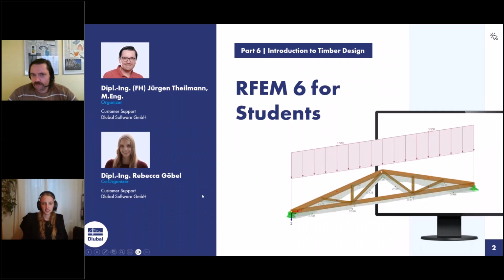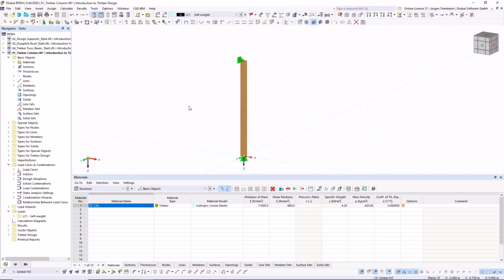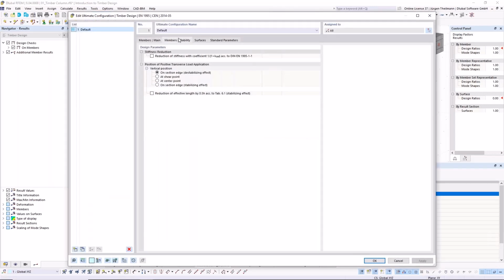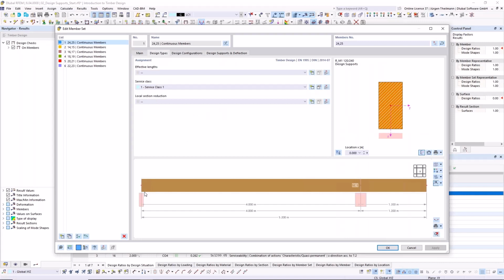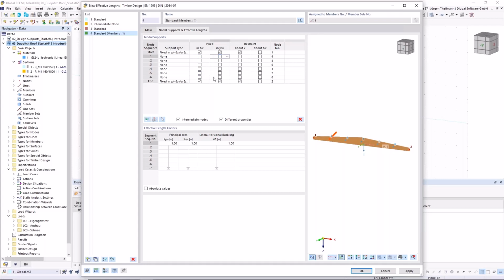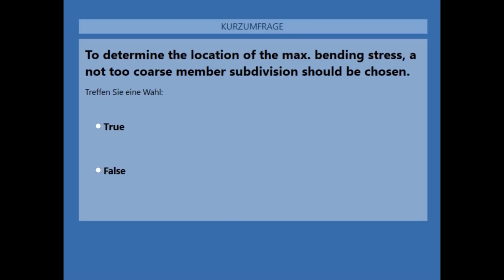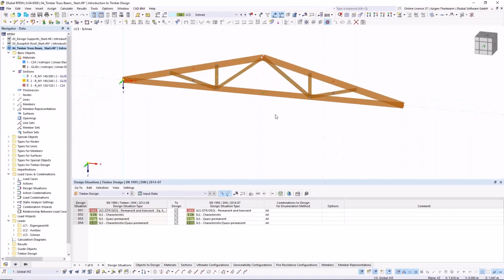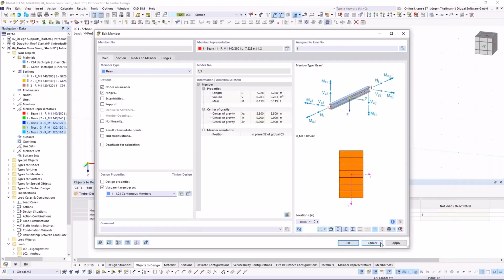RFEM 6 for Students | Introduction to Timber Design | November 29, 2023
This free online training for students on timber design in RFEM 6 introduces important functions and modeling options using practical examples.

This recording was done on November 29th, 2023.

Content:
00:00 Introduction
03:40 Introductory Example: Timber Column
21:15 Design Supports and Notches
34:05 Duopitch Roof Beam
51:10 Truss